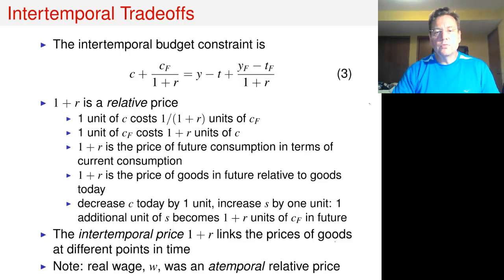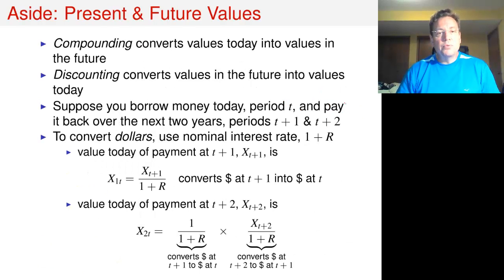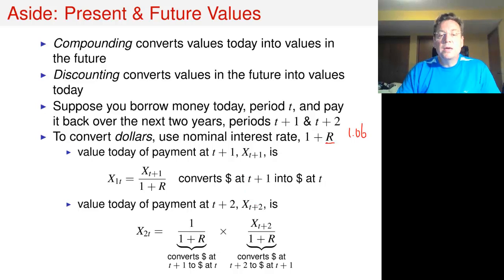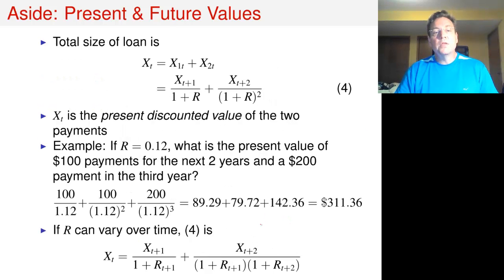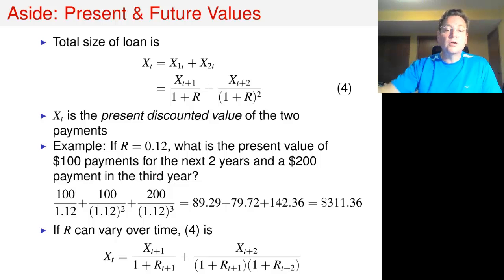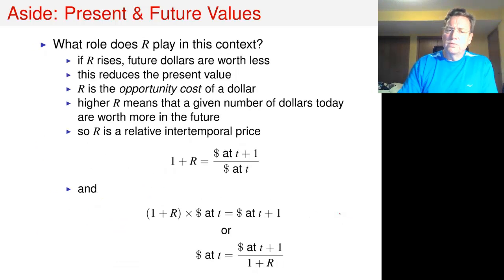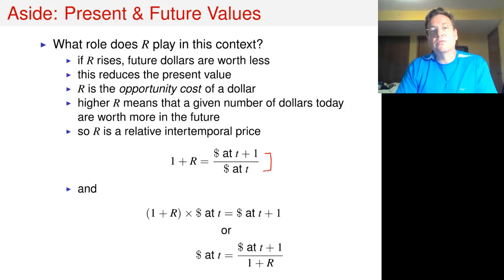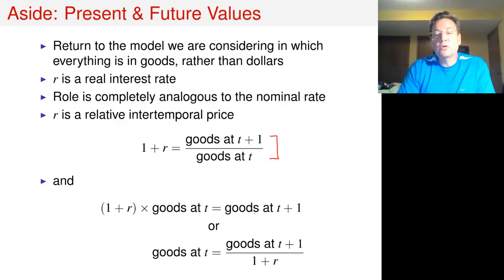Consumption & Savings I, Part C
Consumption & Savings I, Part C. Eric Leeper is a Professor of Economics at Indiana University in Bloomington, IN,